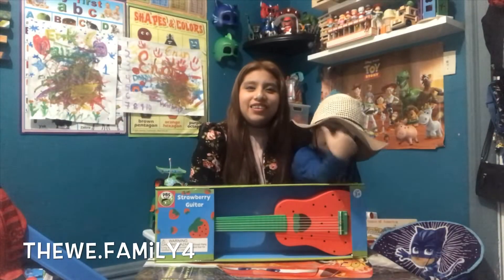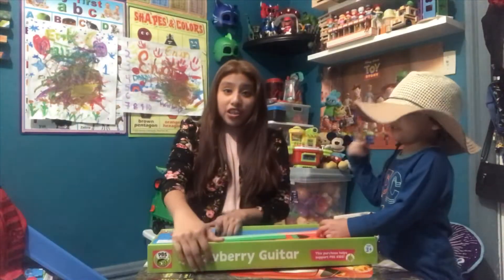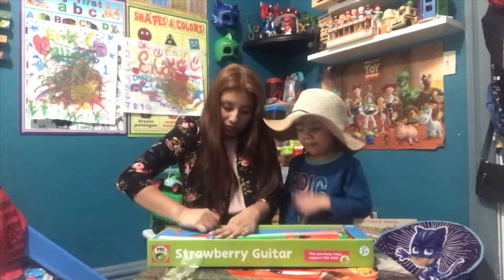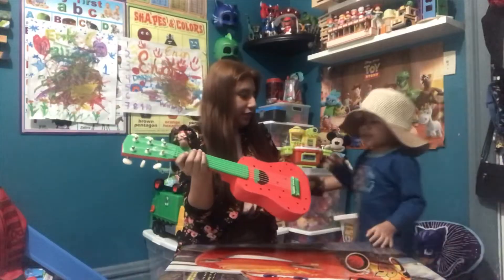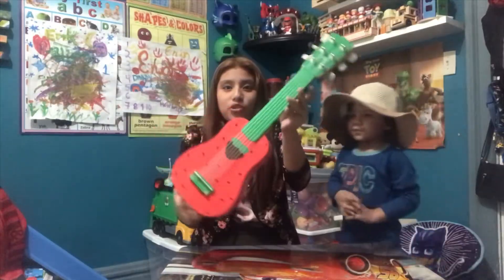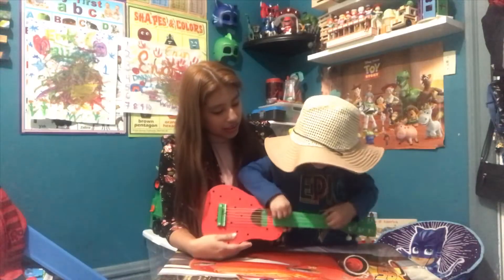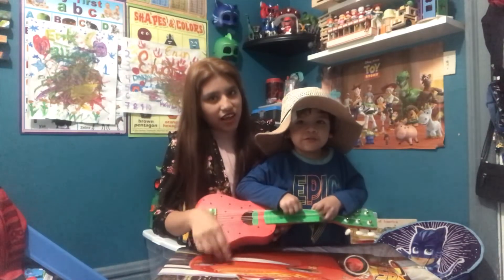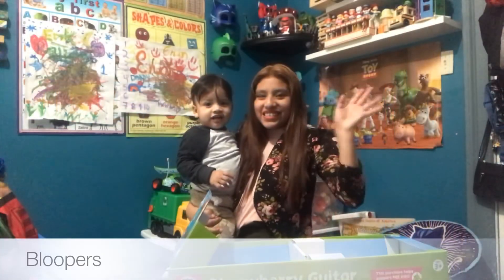PBS Strawberry Guitar/ TheEBrothers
Hello Guys Welcome back today we are demonstrating a wonderful guitar this video is not sponsored